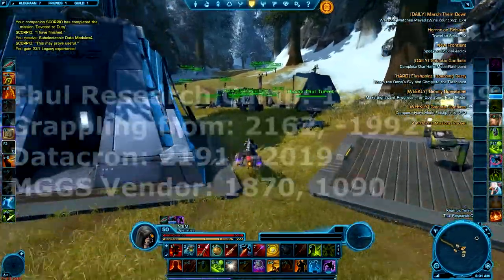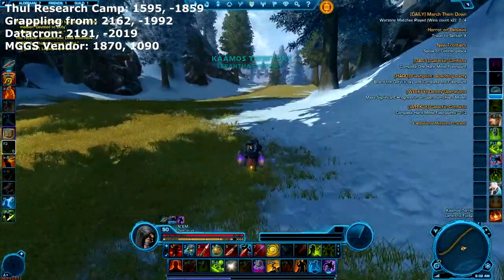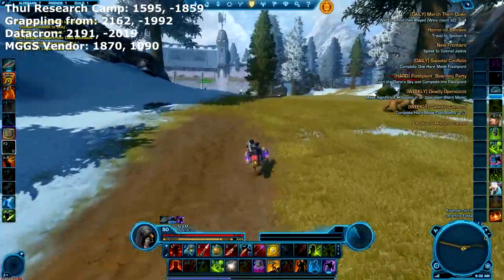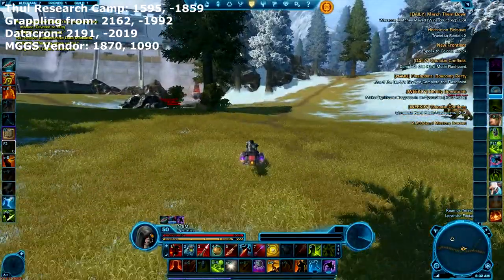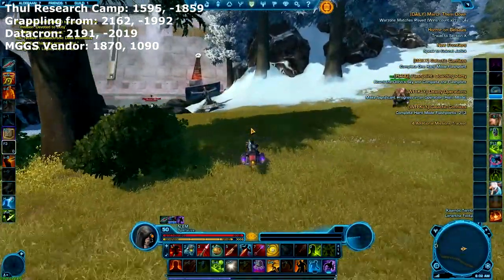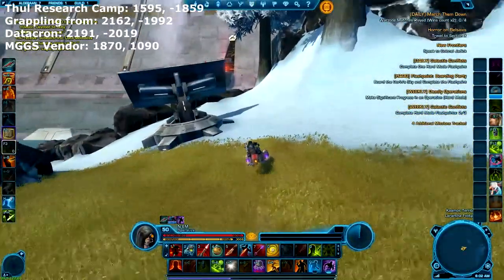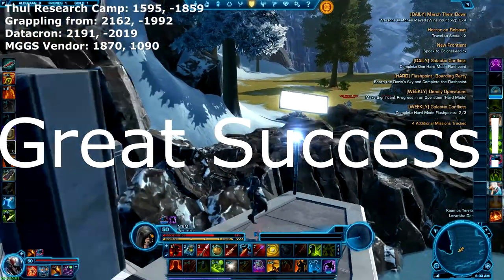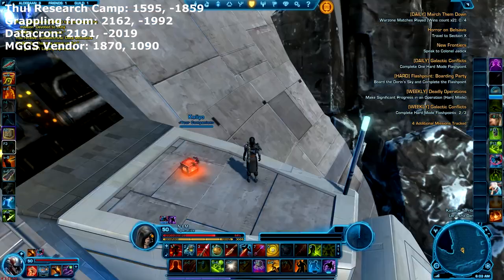SWToR Datacron: +4 Strength, 1/5 Alderaan Datacron - Video Guide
SWToR Datacron: Alderaan +4 Strength. Alderaan datacron location guide. Location for the first of 5 datacrons to be found upon Alderaan in Star Wars: The Old Republic (SWToR).